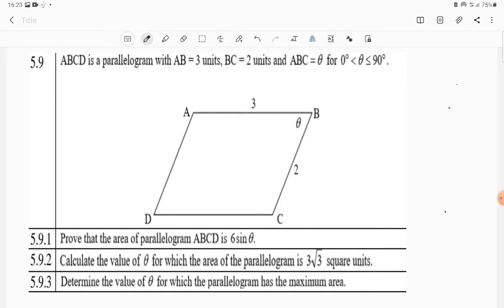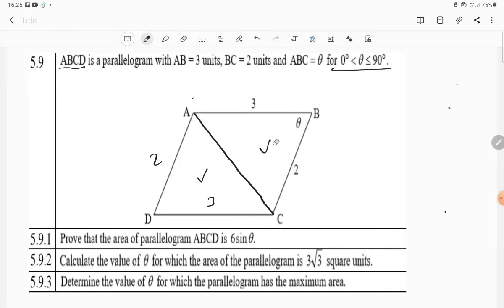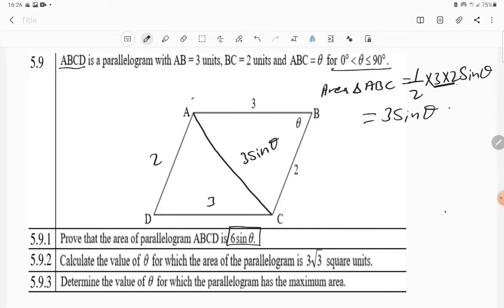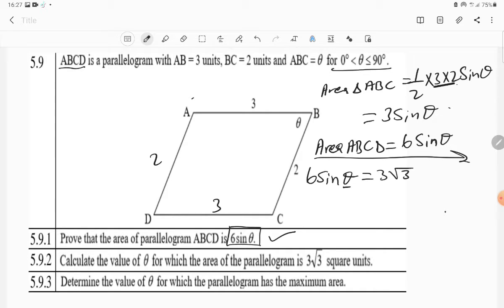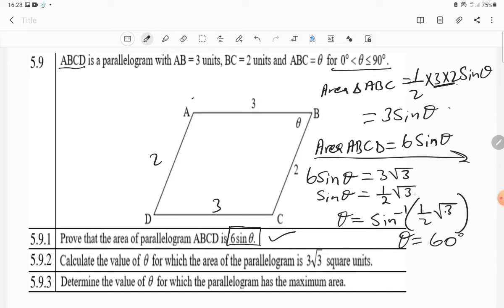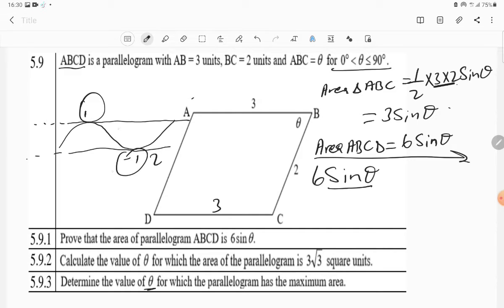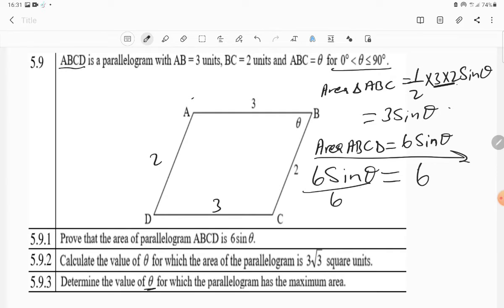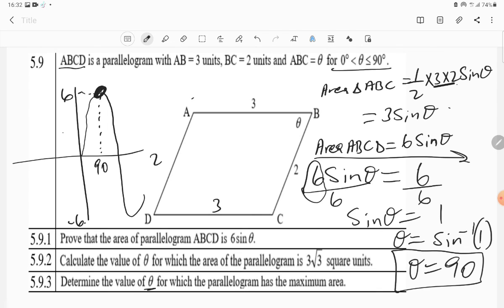2D using area rule Trigonometry